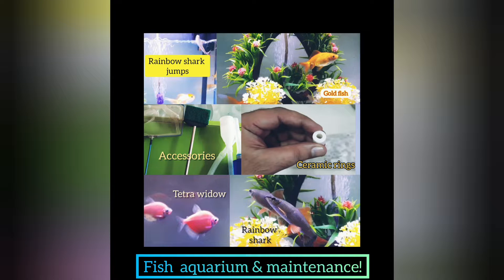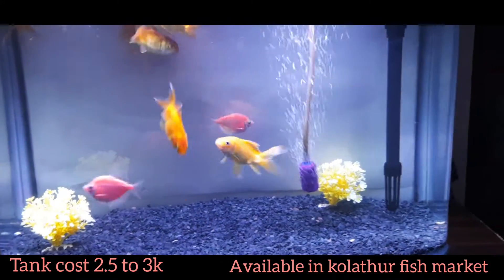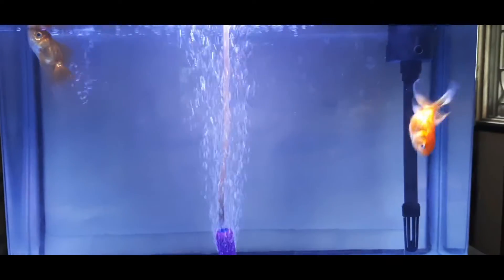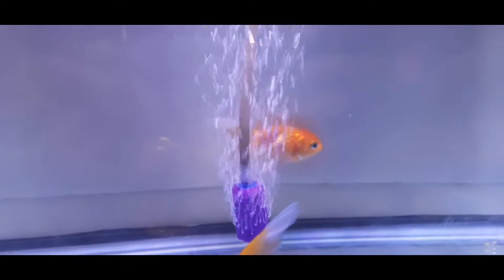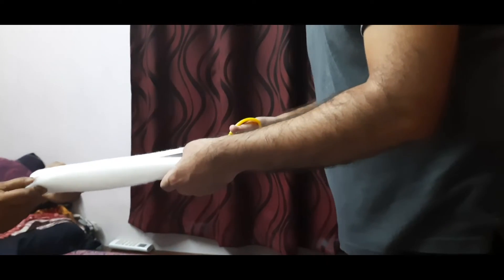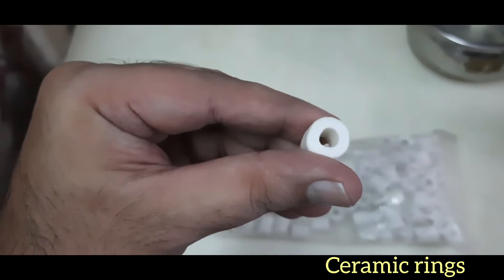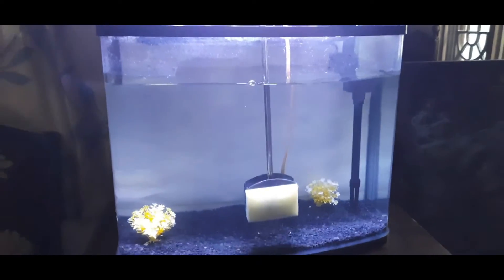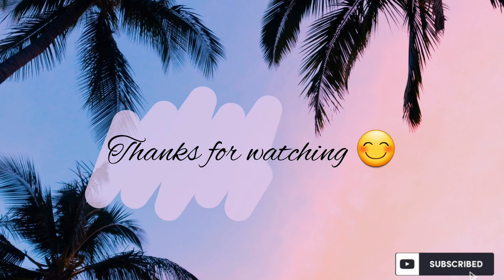🐟Fish Aquarium tank review , maintenance and tips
My fish tank maintenance!!

This video is for people who wish to have a fish tank in home.This has some details of tank accessories, cost and maintenance

Kolathur fish market location
School Rd

Tips
Do feed them twice a day.
Fish tank light can be switched off at night
30%water change 2 weeks once
Avoid  sunlight else you may see the water colour changing to green
Check filters regularly
Avoid worms and use pellets